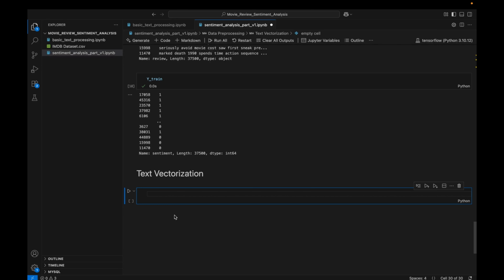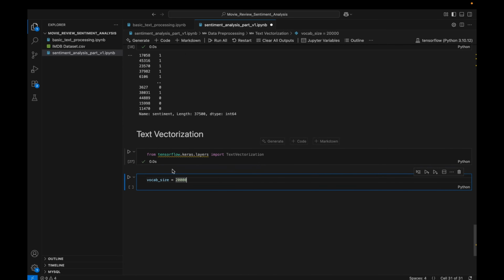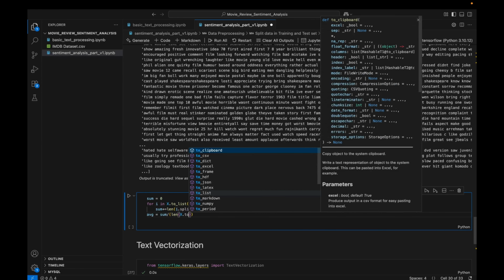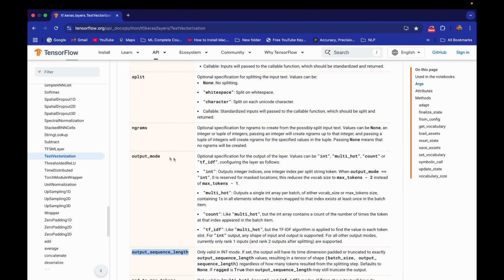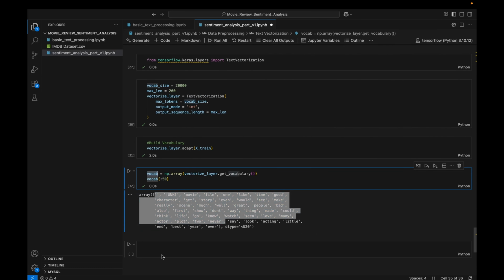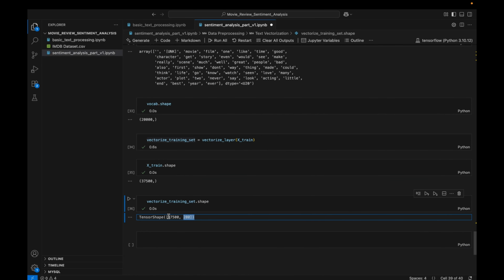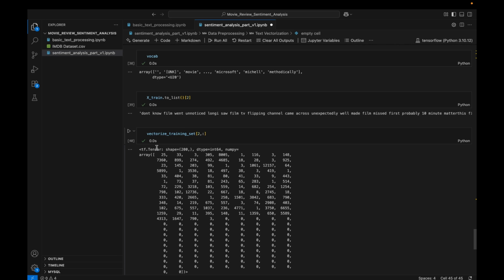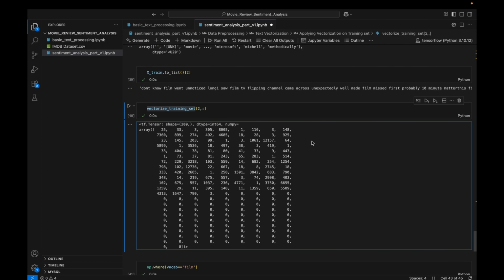Movie Review Sentiment Analysis Project Part-4 | Text Vectorization using TensorFlow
Welcome to Part 4 of the Movie Review Sentiment Analysis Project!
In this video, we take a deep dive into text vectorization using TensorFlow’s TextVectorization layer — a crucial step in preparing raw text data for deep learning models.

🔍 What you'll learn in this video:
- How to set up and configure the TextVectorization layer
- Defining vocabulary size and maximum sequence length
- Adapting the layer to your training data with adapt(X_train)
- Transforming raw text into integer sequences
- A detailed explanation of how the layer works under the hood

This video is all about building the vocabulary and understanding the mechanics of converting text into model-ready input. Perfect for those who want to go beyond the basics and truly understand the preprocessing stage of NLP pipelines!

📺 Make sure to check out the previous parts to follow along from the beginning!

00:00 - Intro
00:30 - Tensorflow Text Vectorization overview
02:16 - Building Text Vectorization Layer
08:51 - Building Vocabulary
12:32 - Vectorizing Training set
18:40 - Next Steps